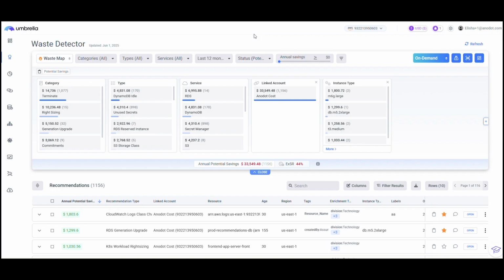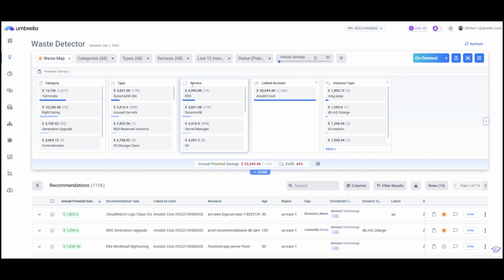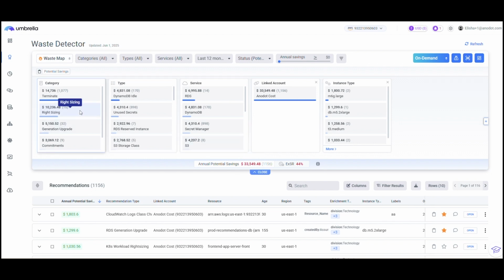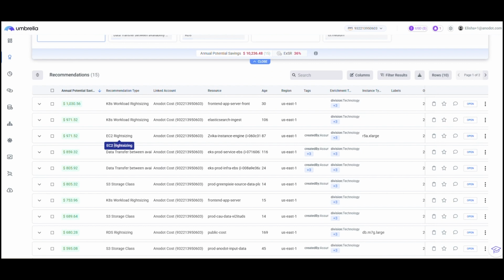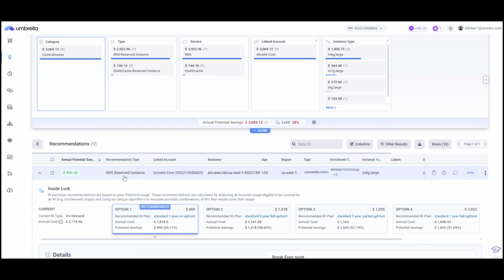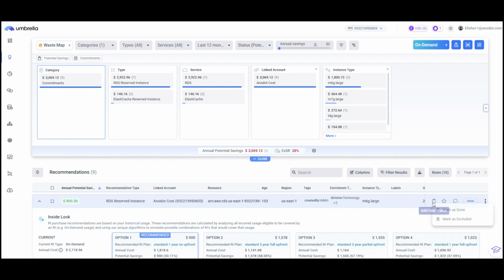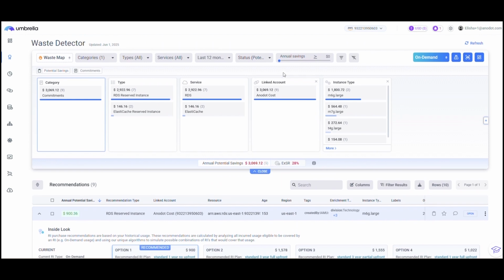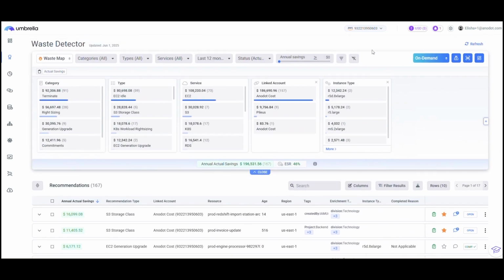Reduce Cloud Waste with Umbrella’s AI-Powered Savings Engine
Discover how Umbrella’s AI-driven Waste Detector identifies idle and underused resources across your cloud infrastructure. Get tailored recommendations to cut costs and optimize spend. Ideal for FinOps teams and MSPs.